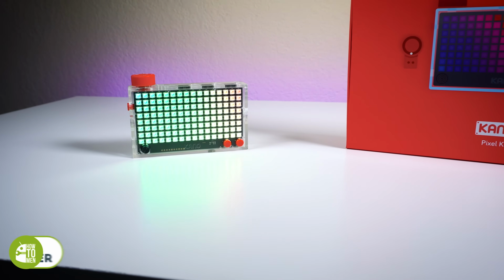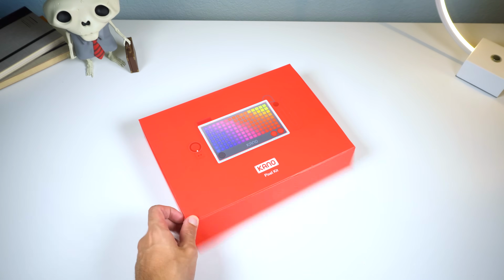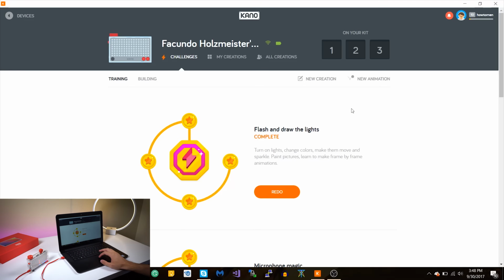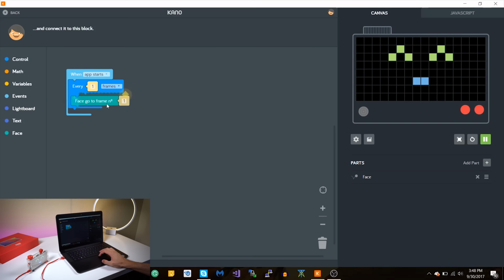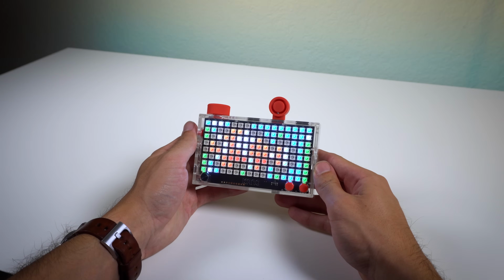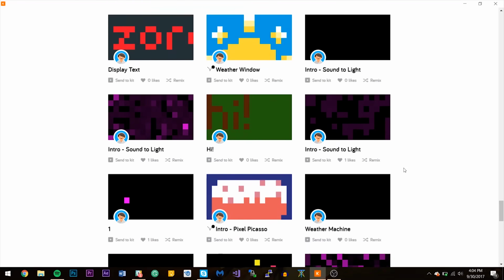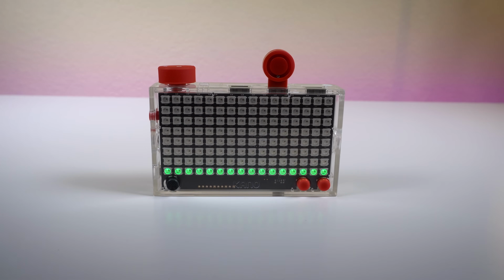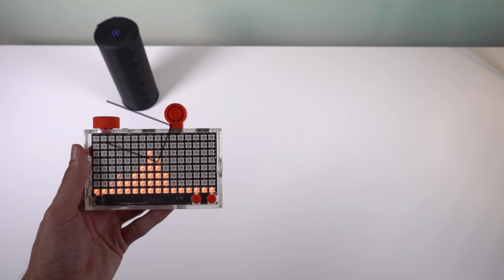Pixel Kit by Kano - Learn to Code!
HOWTOPIXEL

Pixel Kit: The Pixel Kit is a creative computing product from Kano. First, you build a light board. Then you connect it to any laptop or desktop computer, bring it to life. Finally, you paint with light and code, make Pixel art, animations, games and apps, powered by buttons and sound.
(⊙.⊙(☉_☉)⊙.⊙) ▏ Social ▏(⊙.⊙(☉_☉)⊙.⊙)